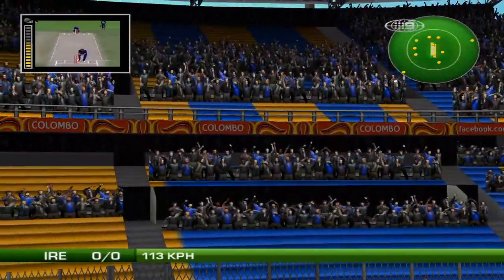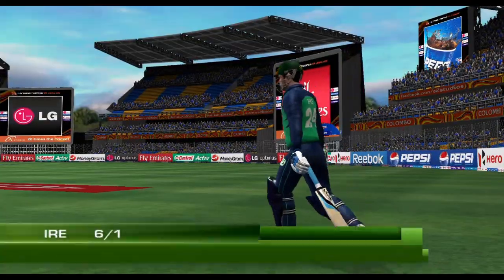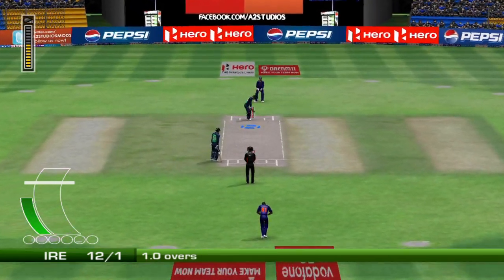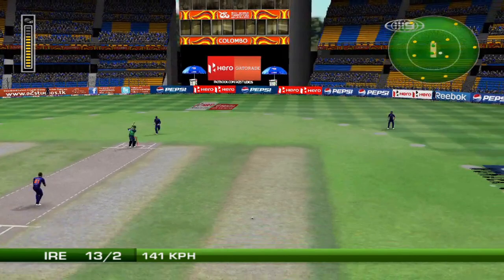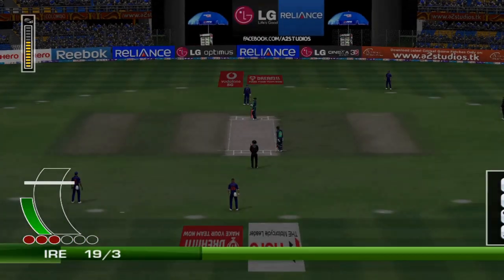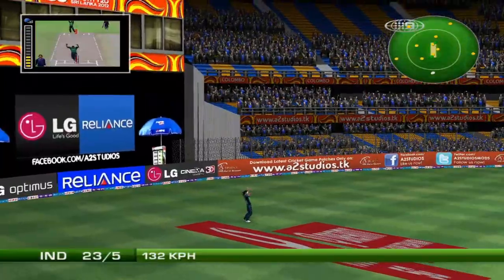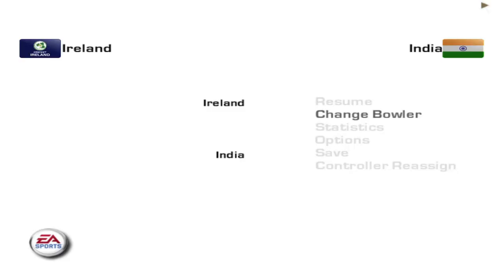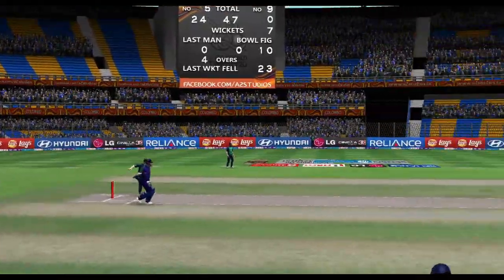ind vs ire 3rd t20 highlights 2023 | India vs Ireland 3rd T20 Highlights 2023 | IND vs IRE 23rd T20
ind vs ire 3rd t20 highlights 2023 | India vs Ireland 3rd T20 Highlights 2023 | IND vs IRE 23rd T20 @bestevercricketshow